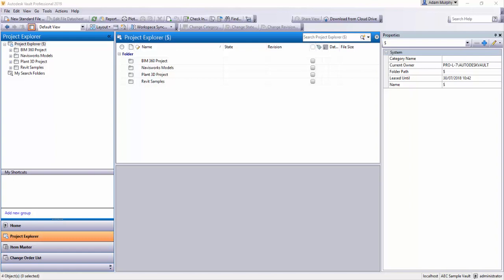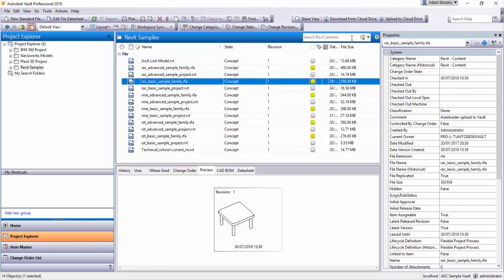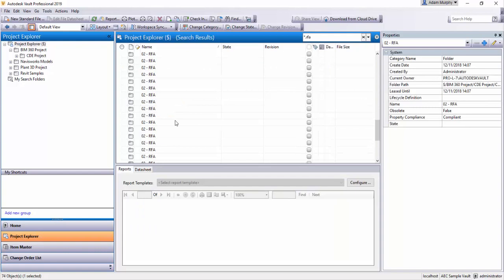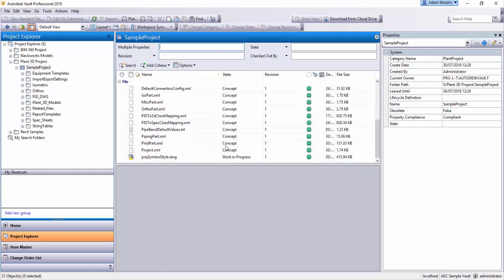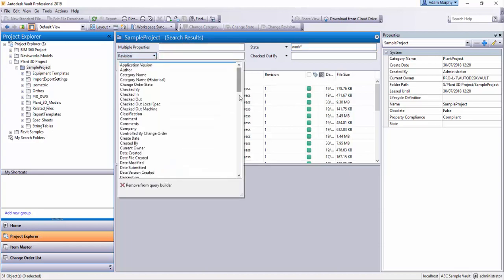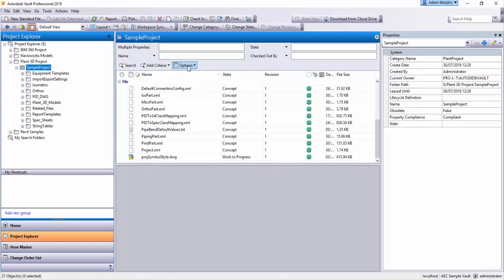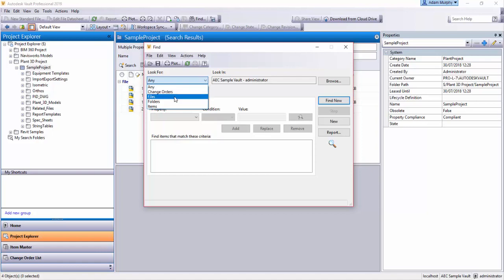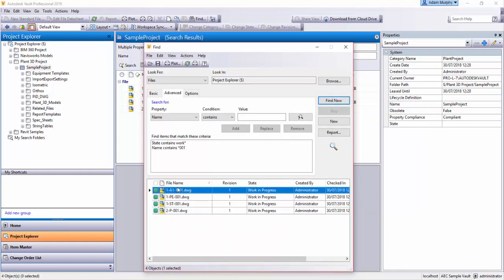Find Files in Autodesk Vault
Using search filters and advanced search in Autodesk Vault to make finding and filtering your files easier.